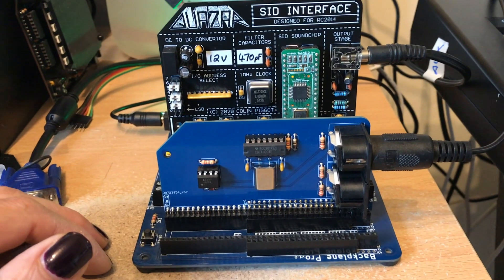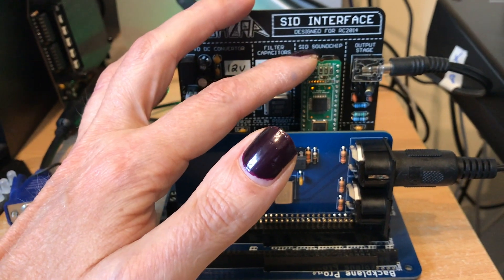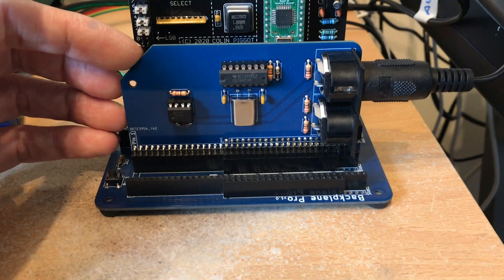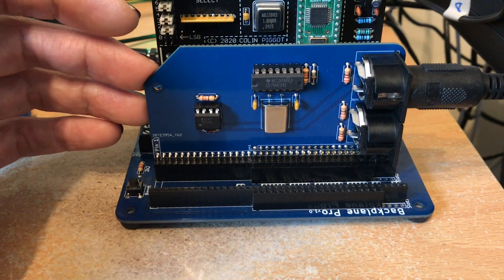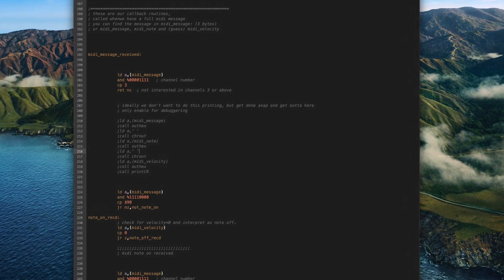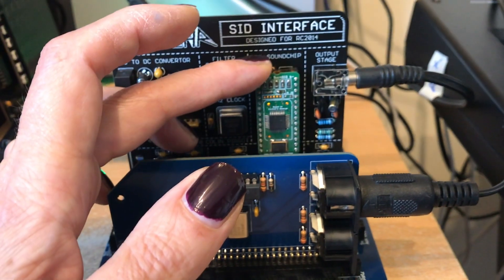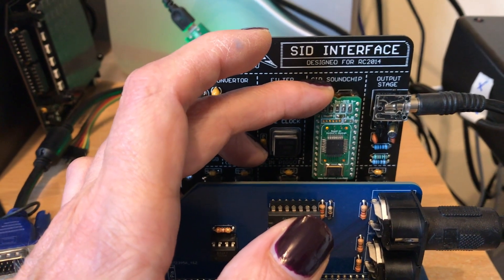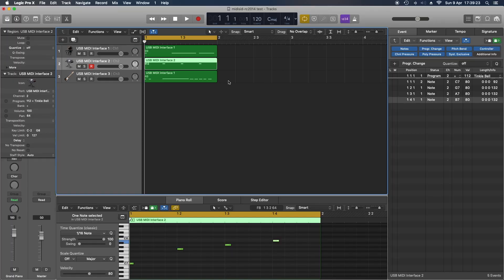Quick look at what I'm up to today - "MIDISID" for RC2014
This project brings together the SID interface for RC2014 by Quazar:
... and  my new MIDI interface for RC2014:
In the video I demonstrate how I've got some tracks set up in Logic which are sending on channels 1,2 and 3. Notes are being played on the SID by the RC2014 with a program I'm writing in Z80 asm.